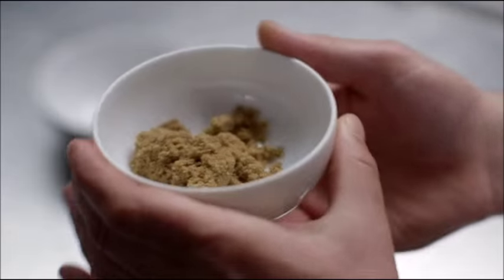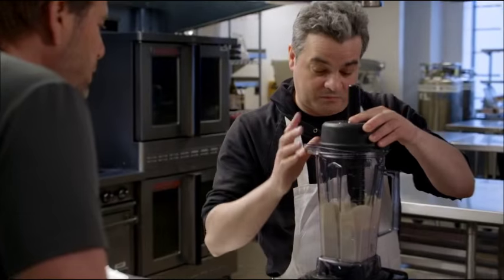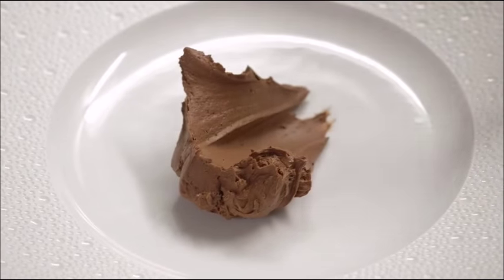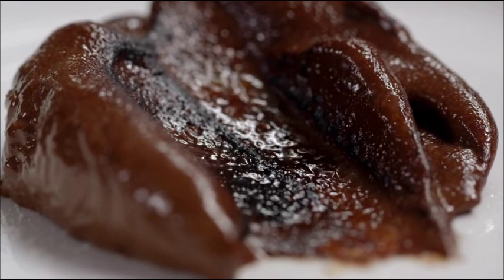MOAC Vegan Chocolate Ganache Crème Brûlée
Vegan chocolate ganache crème brûlée from Mind of a Chef Season 4 Episode 14